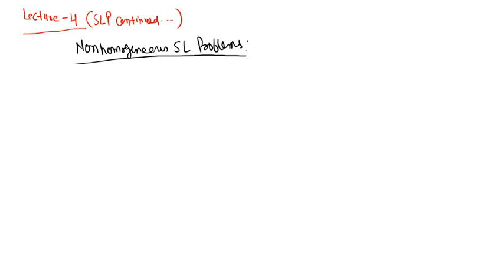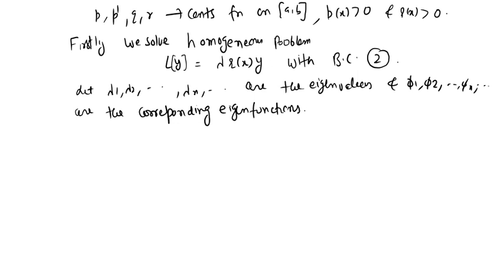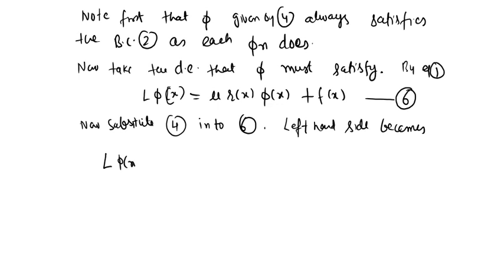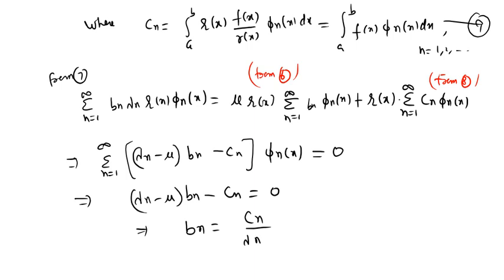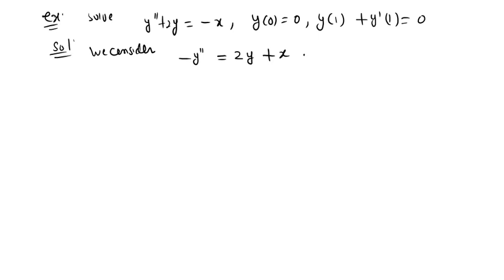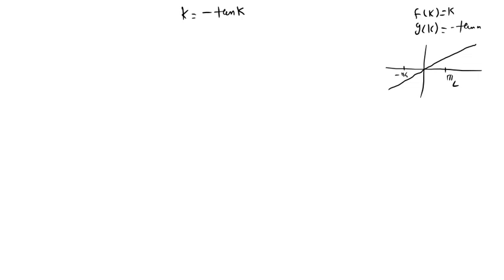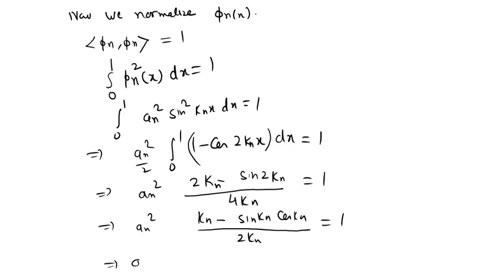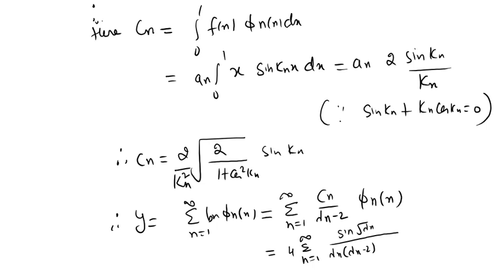SLP Lect 4